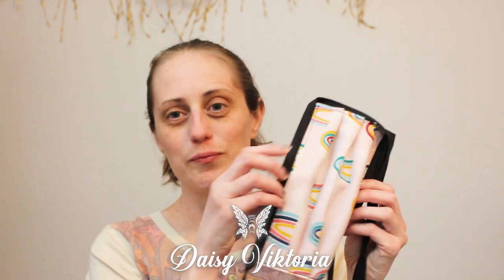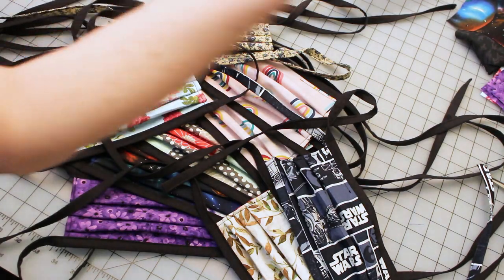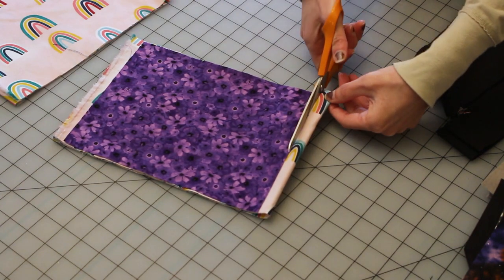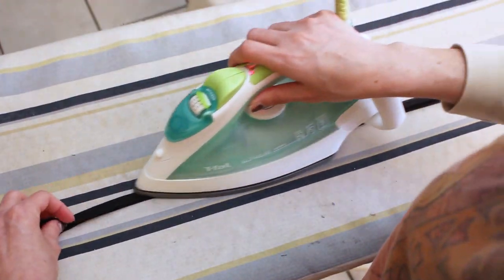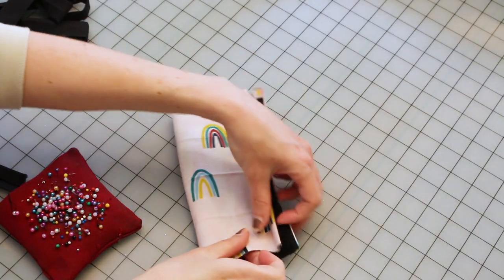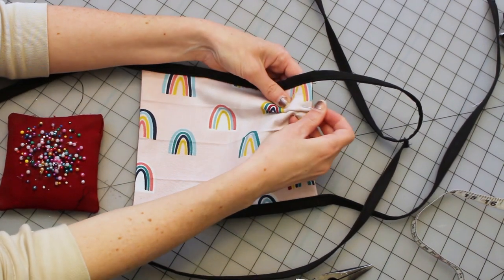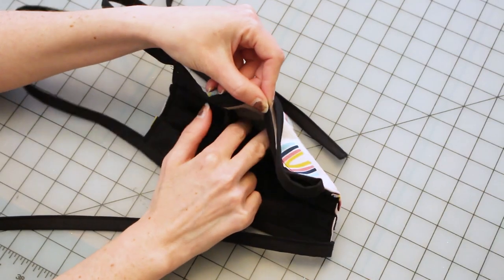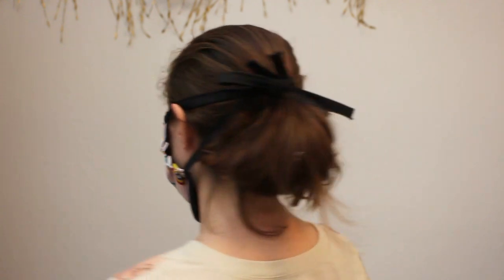EASY CLOTH FACE MASK TUTORIAL + FILTER POCKET | Homemade DIY Medical Mask Sewing Instructions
INFORMATION ABOUT MASKS:

New study published in Nature Medicine (April 2020), testing cloth masks against influenza and coronavirus particles
Cloth type comparison for DIY masks, written by an air filter company and citing a University of Cambridge study (keep in mind the fabric weaves are not specified, but it is something)

Check out Daisy Viktoria's fairytale gowns and corsets and request your own custom garments

Large cutting mat
Dress form with arms
Great beginner sewing machine
The camera I use for my video and photo shoots
Fabric, thread, and notions: